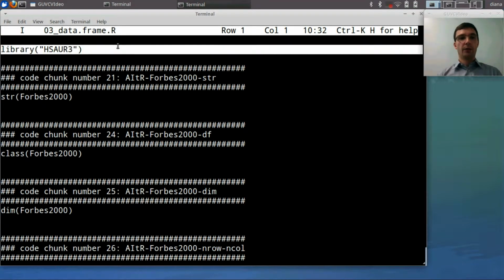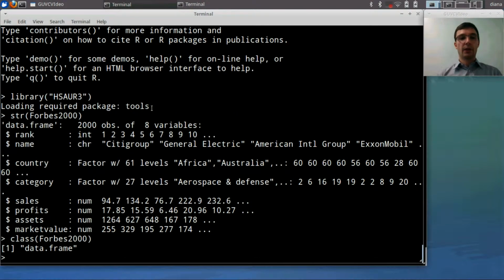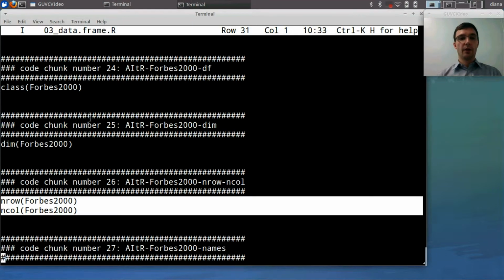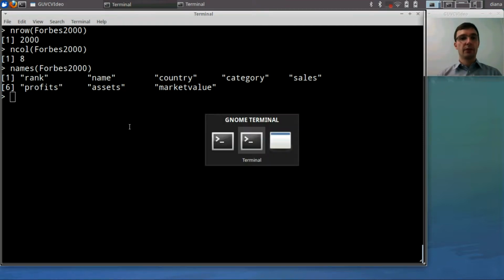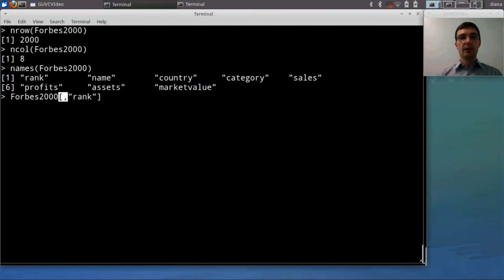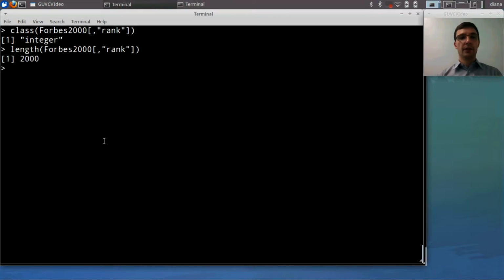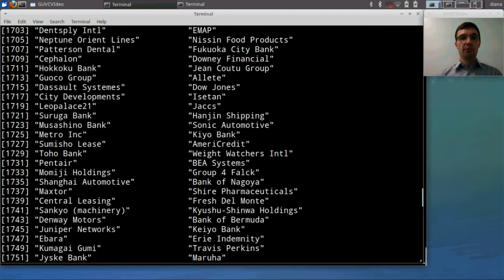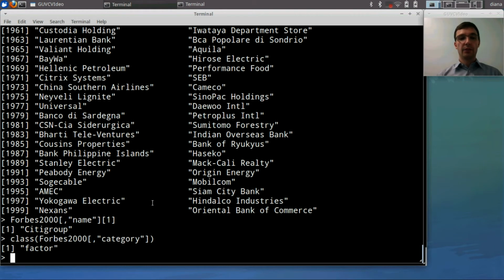S15 Working with data part 3